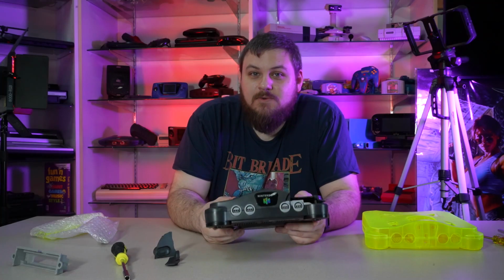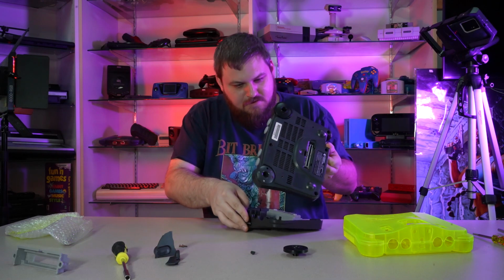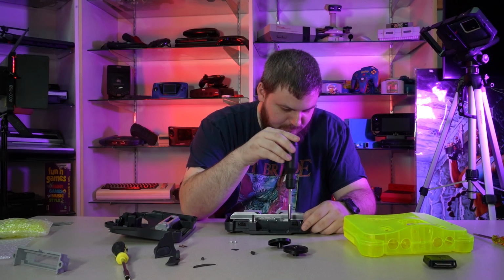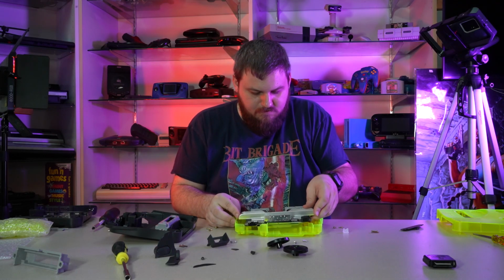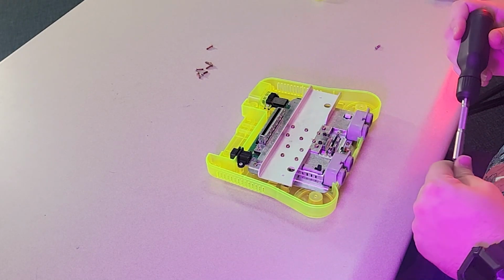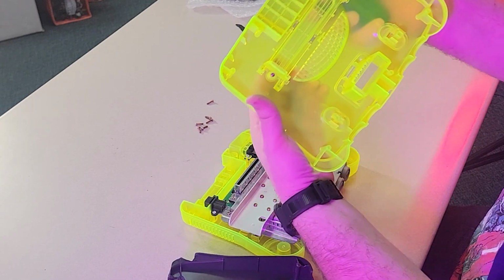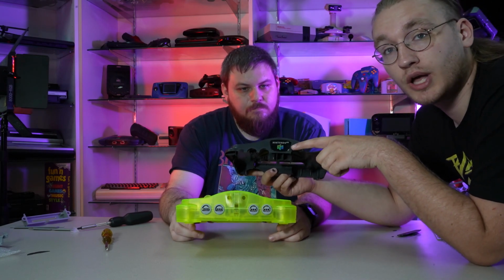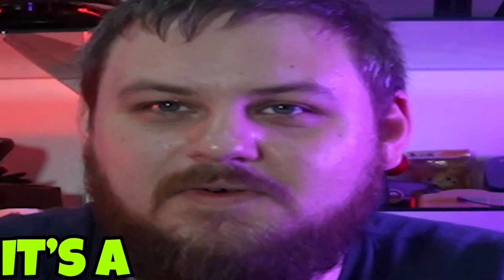Let's Bring This BUSTED N64 BACK TO LIFE!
Don't forget to subscribe and hit the bell icon so you don't miss our next video and stay up to date on all the cool things we get in-store, as well as all of our other great shows!